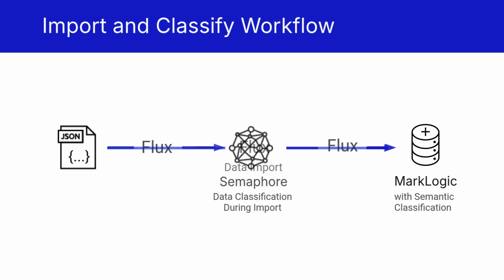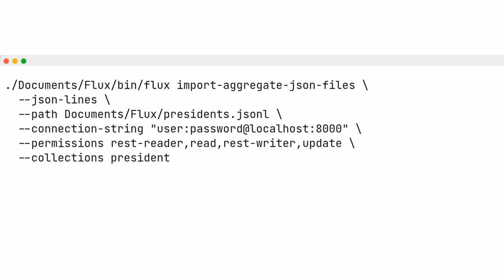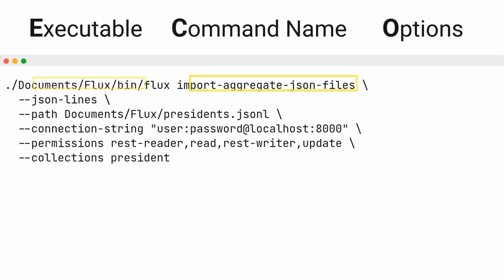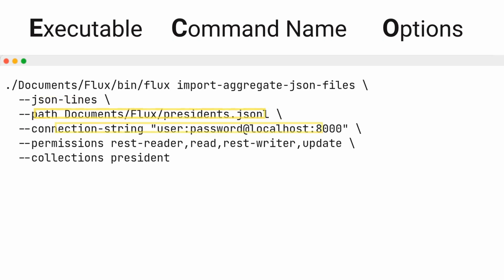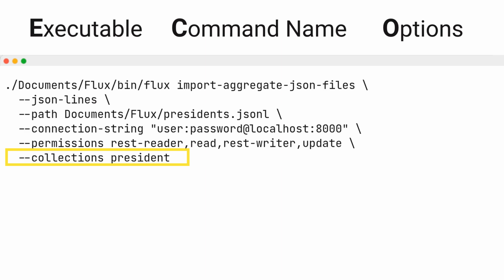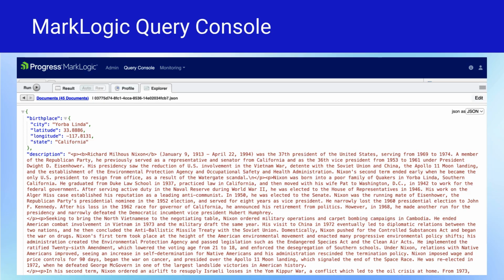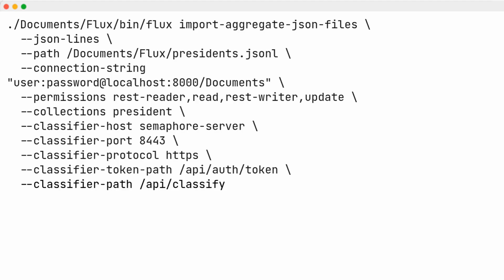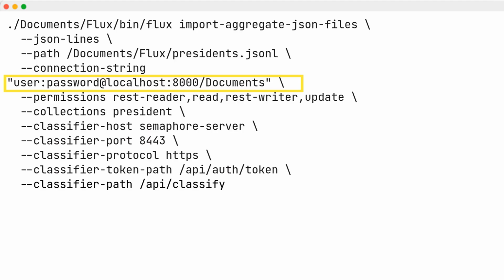Load and Classify Data with MarkLogic Flux and Semaphore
With MarkLogic Flux, you can load data into MarkLogic using a Command Line Interface (CLI). This video shows how to compose your Executable, Command Name and Options CLI and use the Query Console to setup the classification configuration of Semaphore to get you ready for a future project in data enrichment.
You can download MarkLogic and MarkLogic Flux for free.